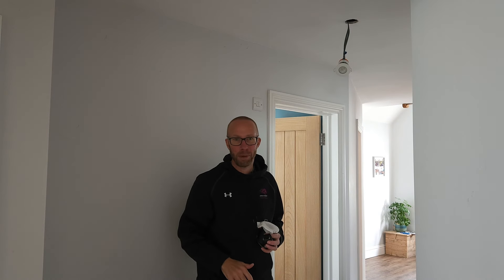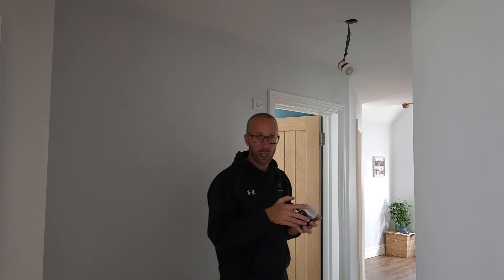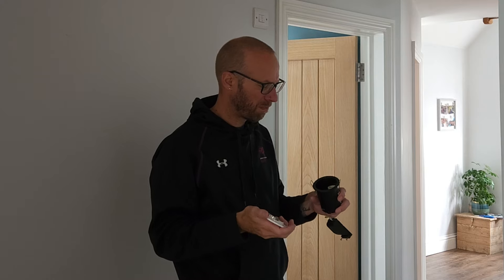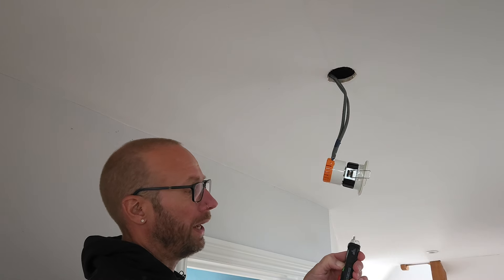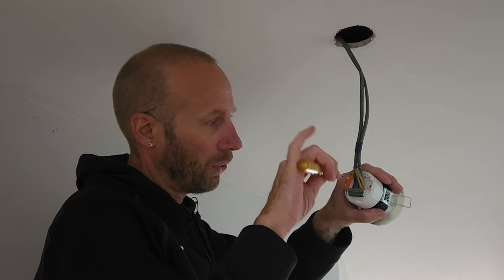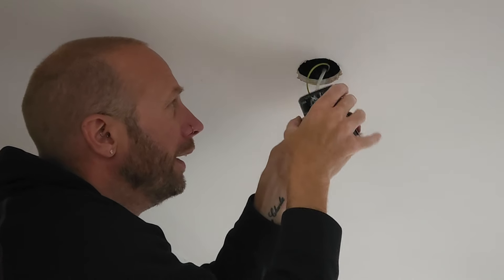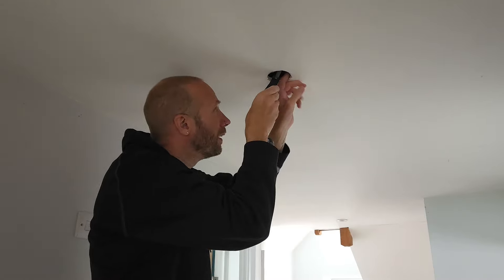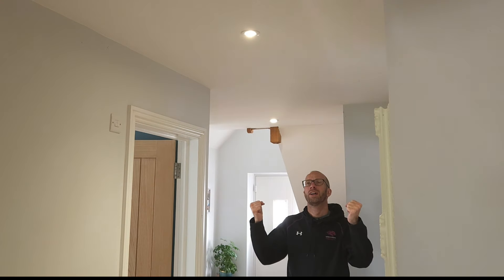How to Change and Replace Ceiling Downlights - Step by Step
In this video I show you how easy it is to replace your downlights.
A lot of downlights these days are fixed units, which means you cannot change the bulb, instead, you have to but a whole new light fitting.
These types of light have a LED in them, which will last for thousands of hours, but when they do go, it's rather annoying.
So instead of replacing like for like, I have opted for a fire rated version that allows you to change the bulb, and it is far cheaper - cool!!

**Stick around til the end, I've added a little blooper in there!!!**

Electrical tester
Long nose pliars
Electrical screwdriver